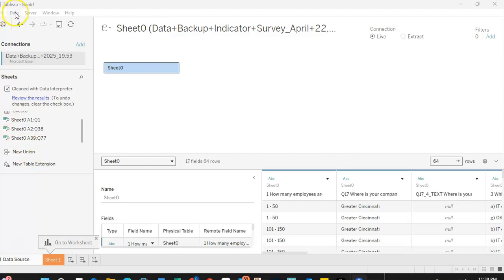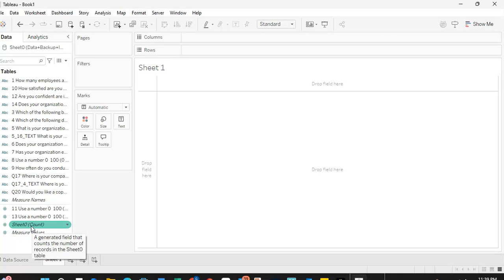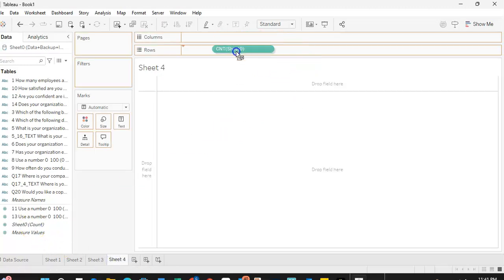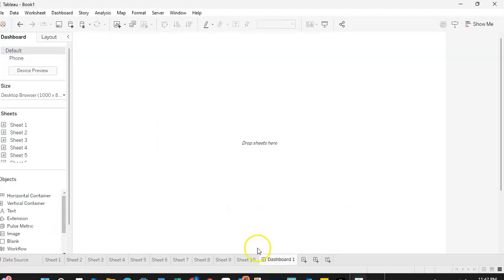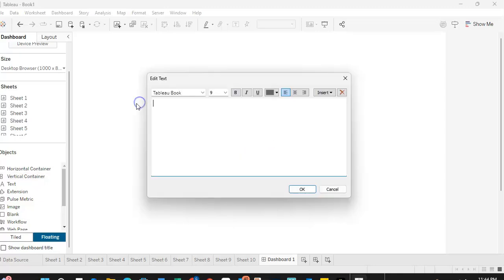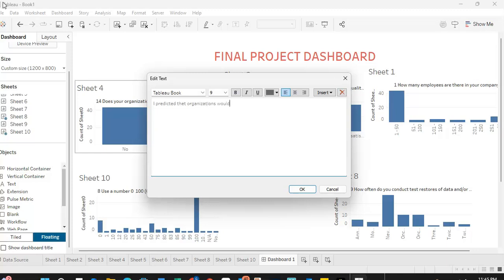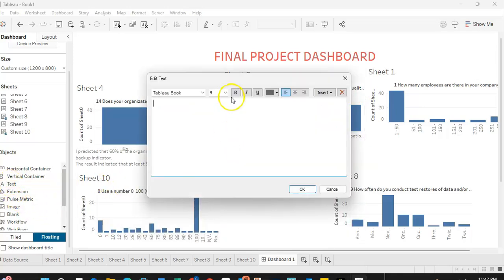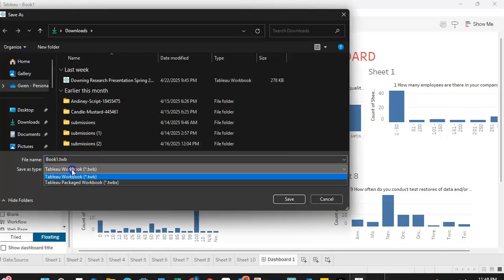Final Project 2025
Updated video on Final Project Fal 2025